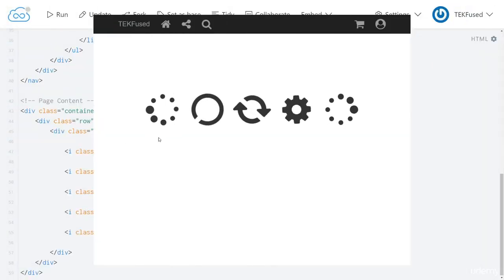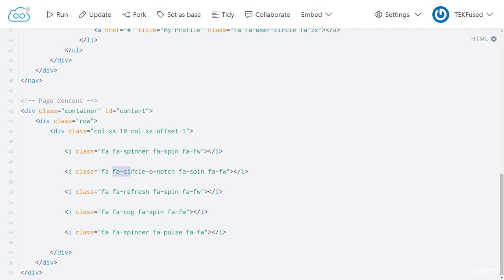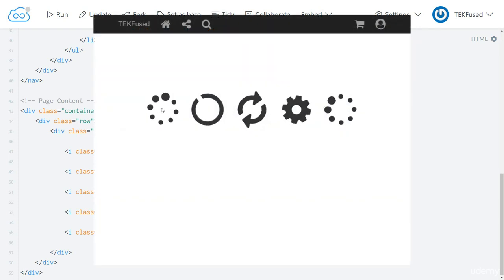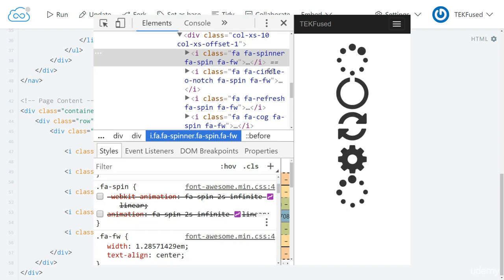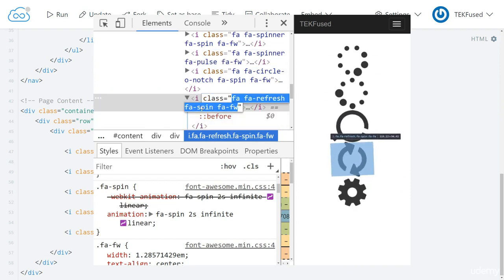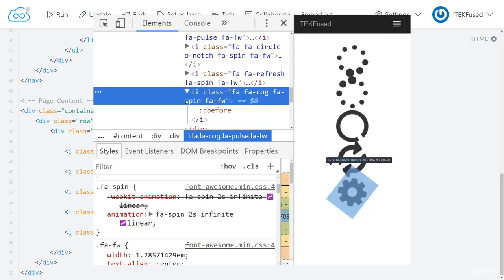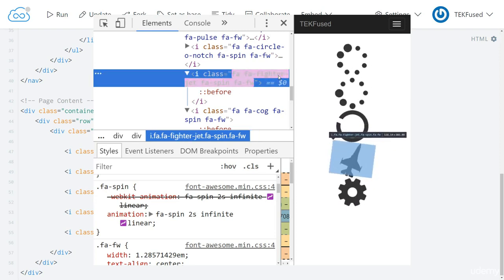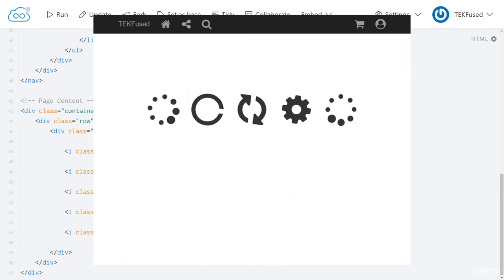21. Animated Icons